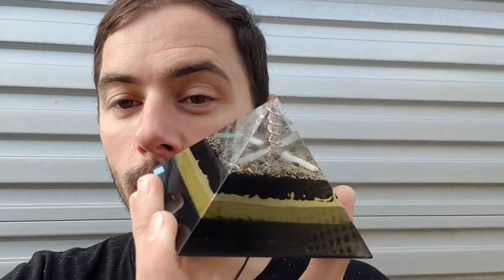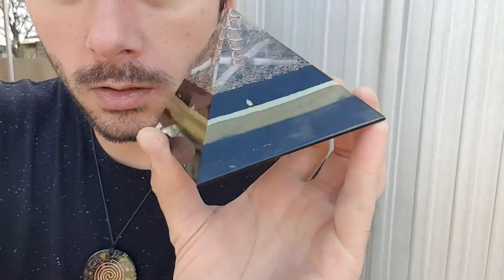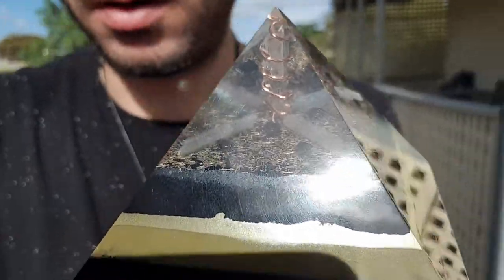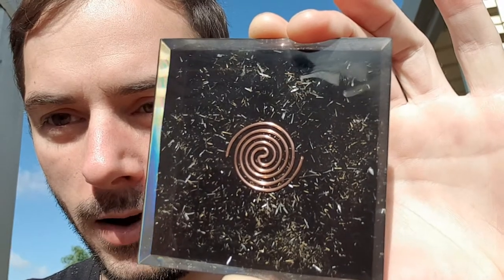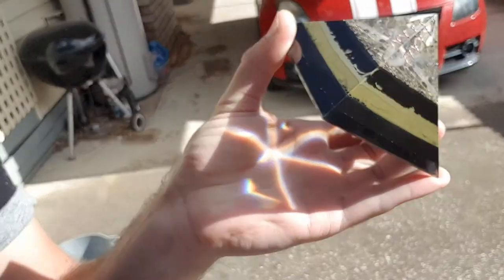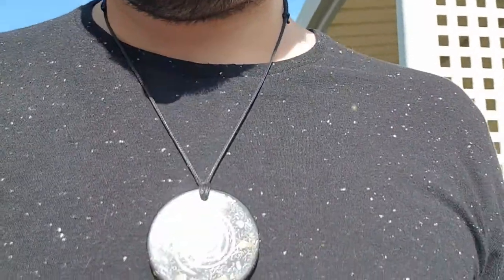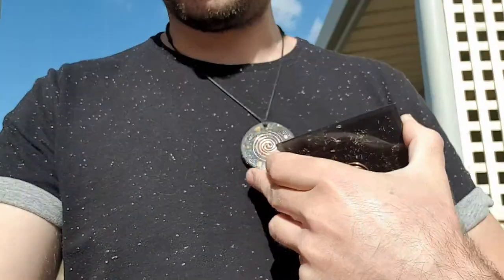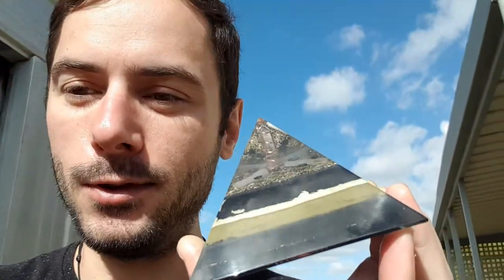New Orgonite Pyramid!!!